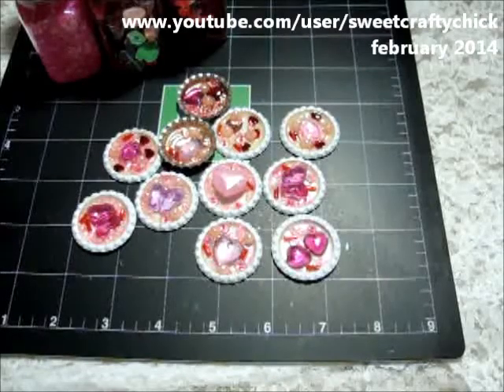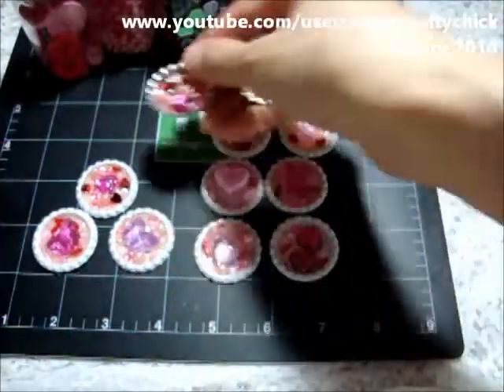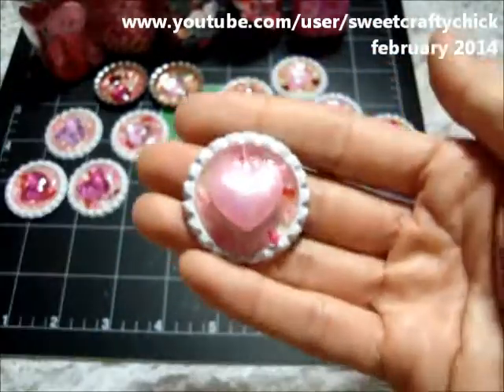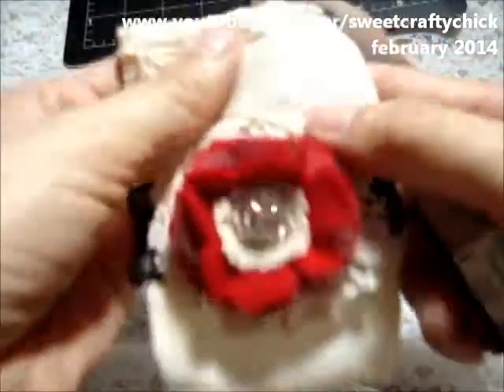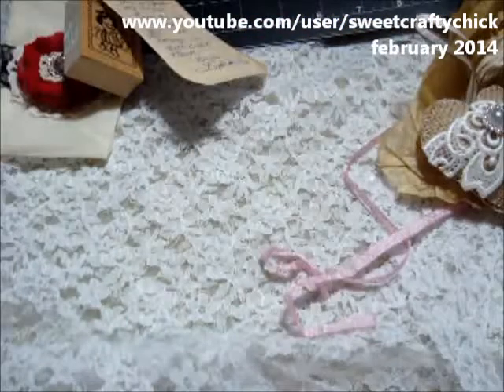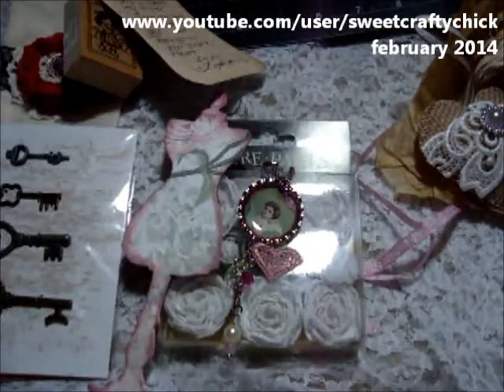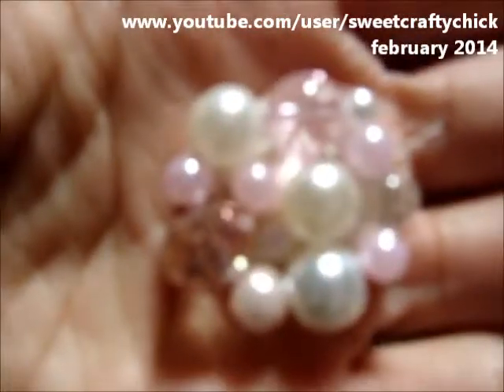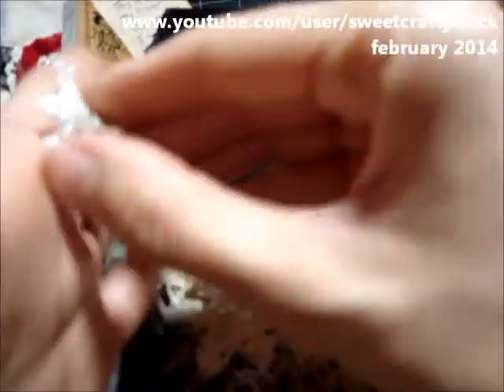Valentine's Day Bottle Caps and Happy Mail from Lydia :)! - February 2014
Sharing some Valentine's Day bottle caps that I made and some happy mail from Lydia (Itripledogdareu) - love ya girlee!  Thanks for all the wonderful handmade gifts and goodies!  I love everything and I appreciate you!
Steph :)
a.k.a. sweetcraftychick
February 2014